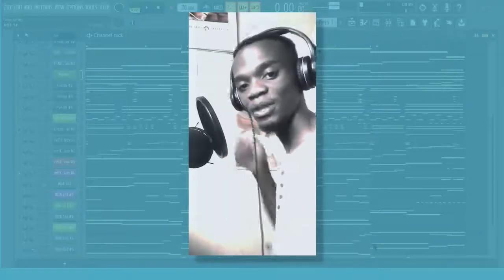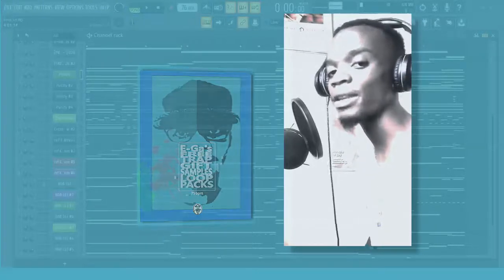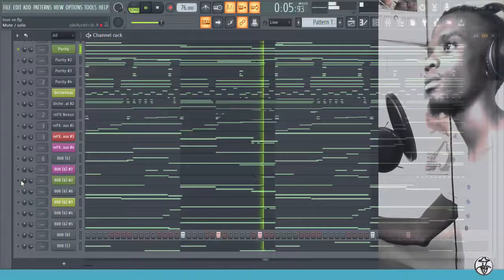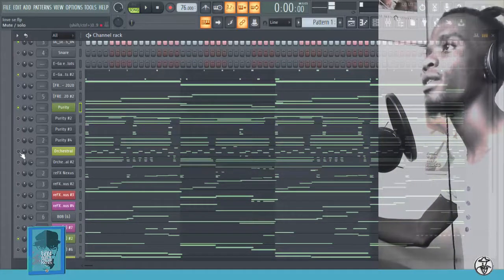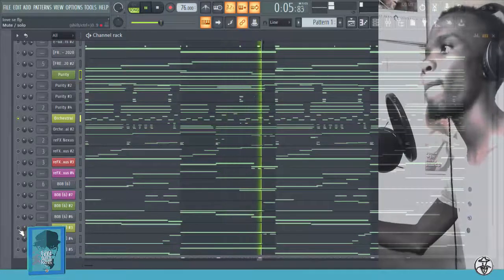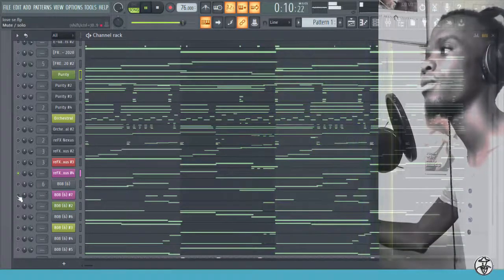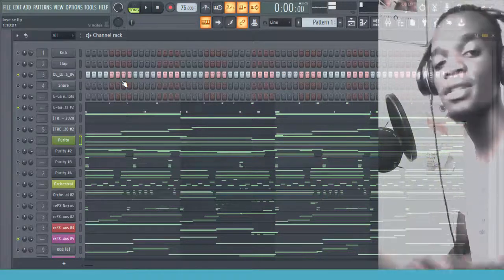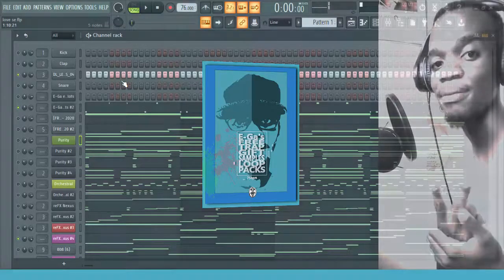E-Ga briefly explains the releasing of his new trap samples loop packs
WODHR_MANstudios

Soundcloud.com : E-Ga
Listen to Cozy Xmas by E-Ga on SoundCloud

Goodies everyone this is the video we're i briefly explain about my new samples released for trap 75-76bpm